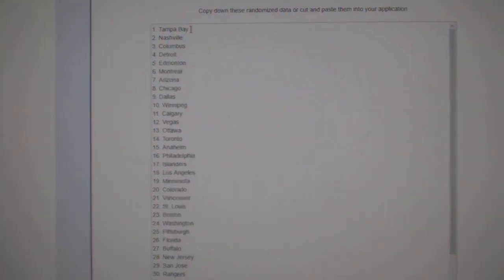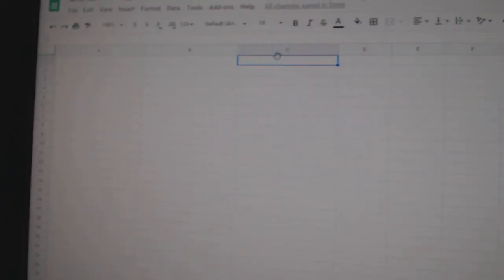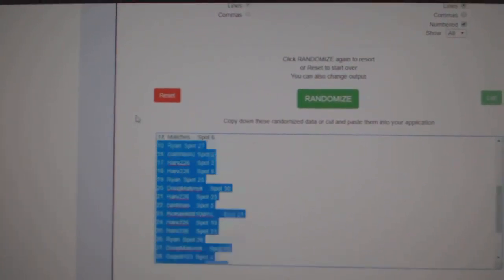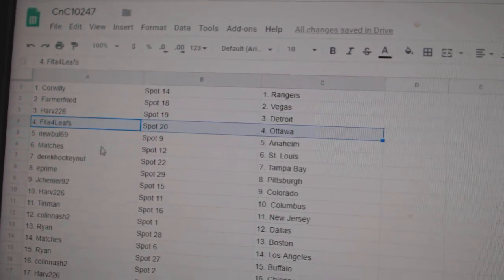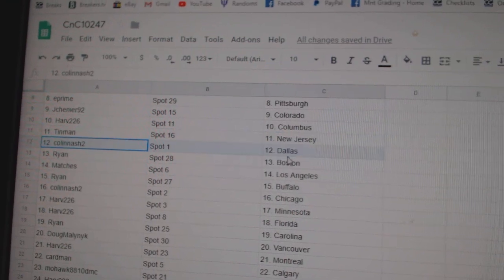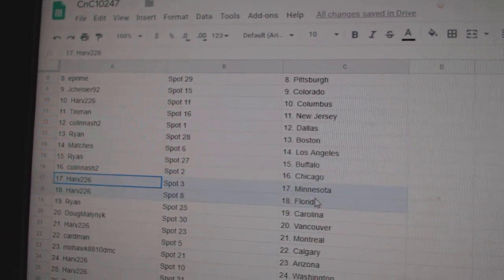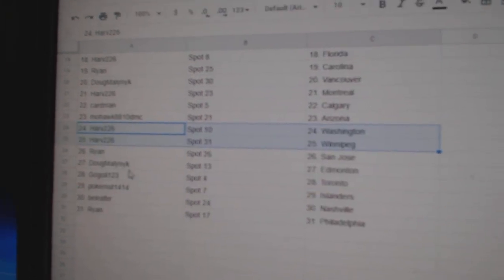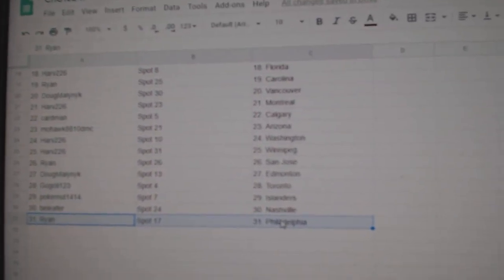Team Randoms - C&C GB #10,247